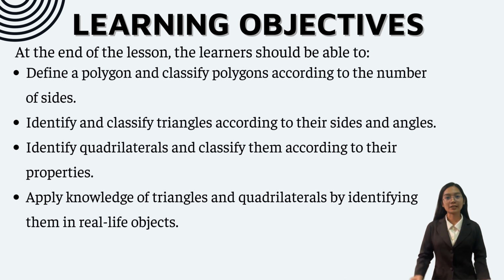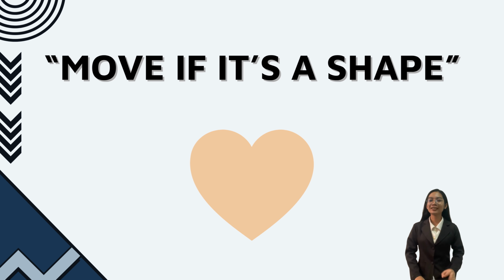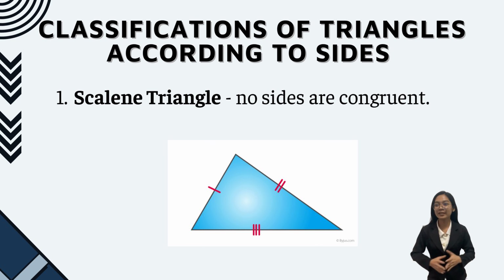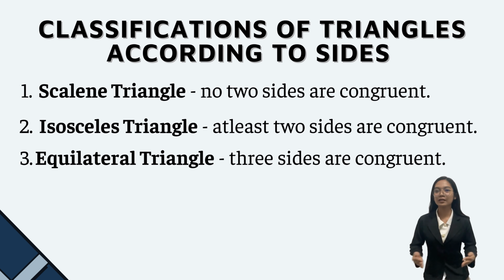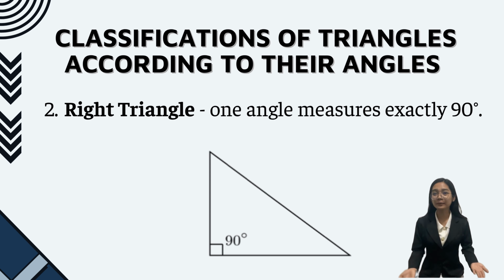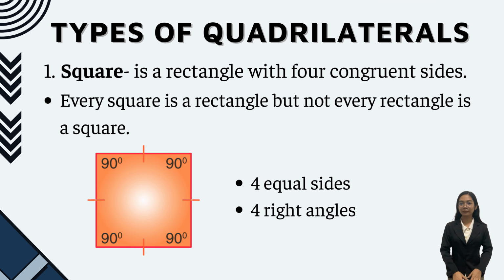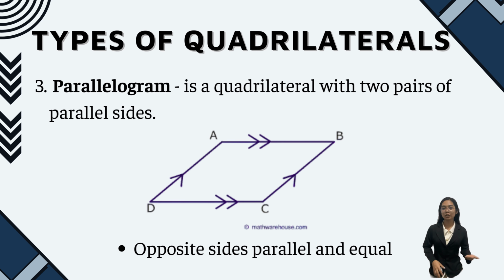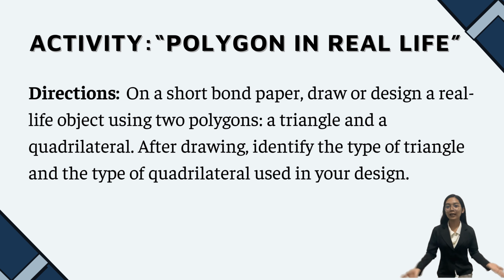TYPES OF POLYGON (CLASSIFICATIONS OF TRIANGLES AND QUADRILATERALS)